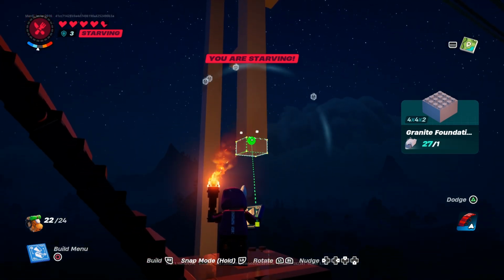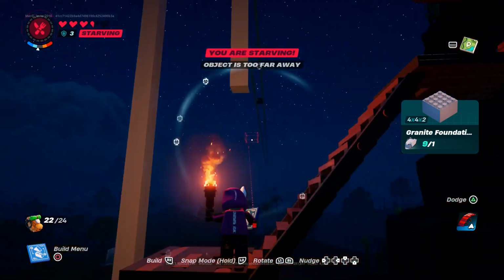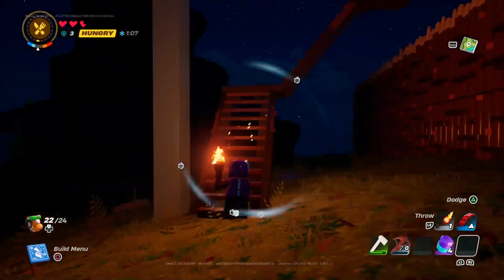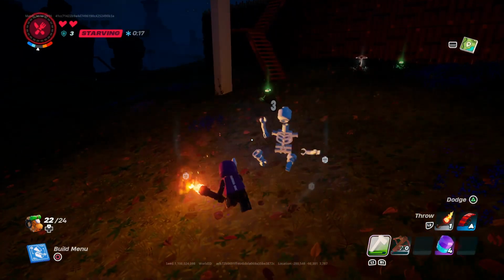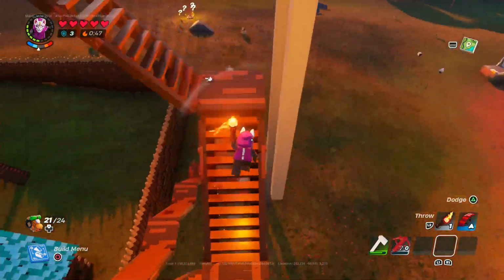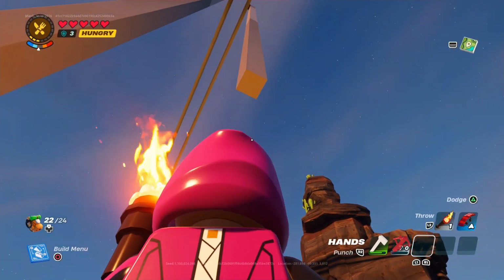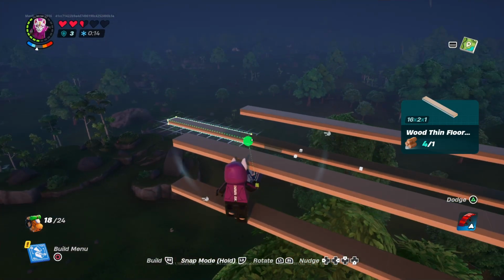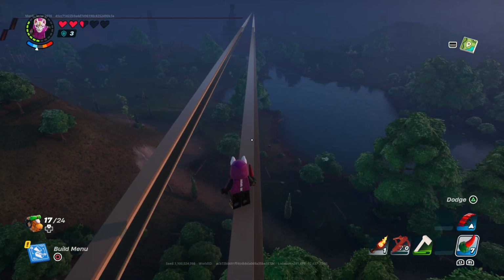LEGO Fortnite-Multiverse Mondays: Reinforcing the Design!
The support test was a resounding success. Now all I have to do is brace the structure every little bit to strengthen the overall integrity. I'll have to do some research in order to find a realistic span. But it'll be worth it to brace the structure, and prevent catastrophic failures like those of OhDough's monorail.